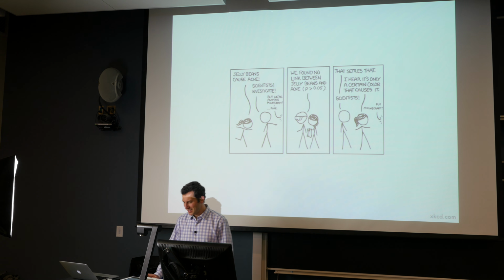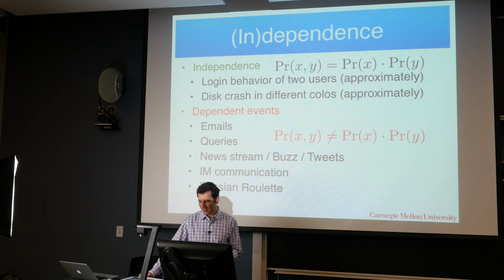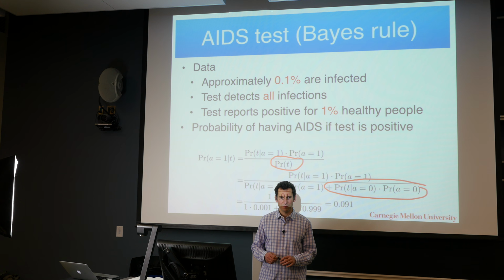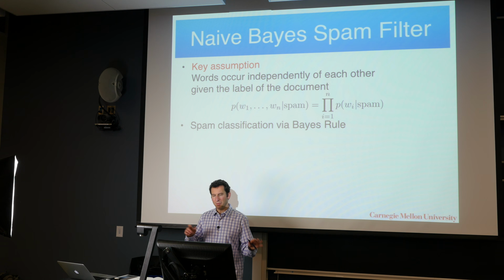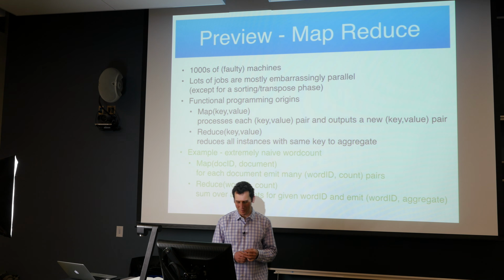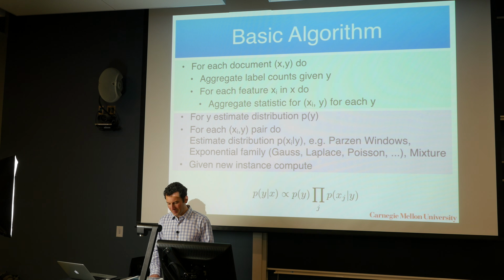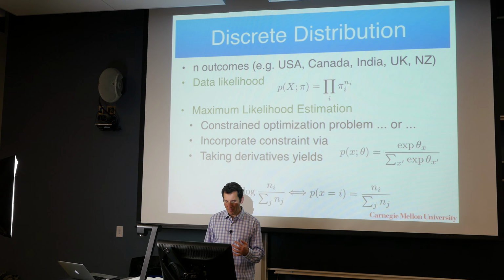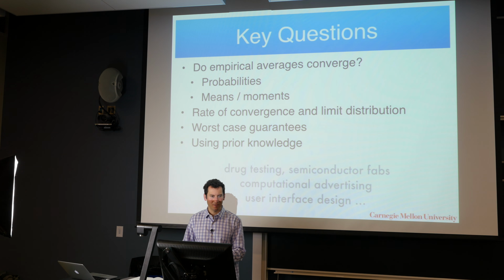2.1 Basic Statistics - Machine Learning Class 10-701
Lecture 2, Statistics
Part 1, Basic Statistics